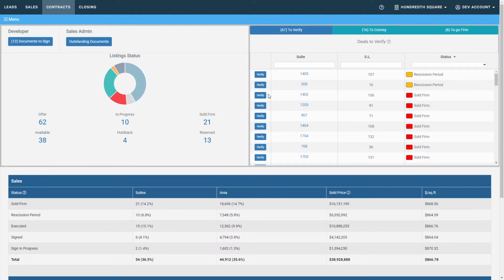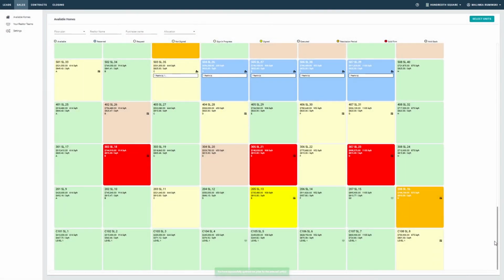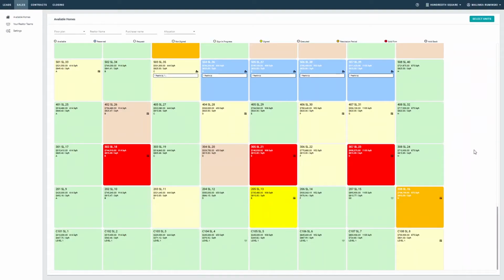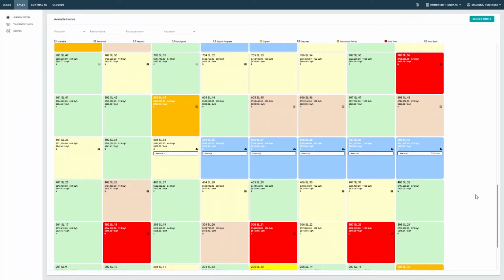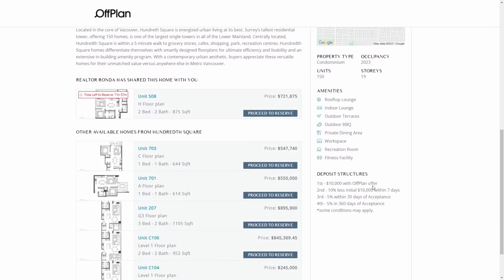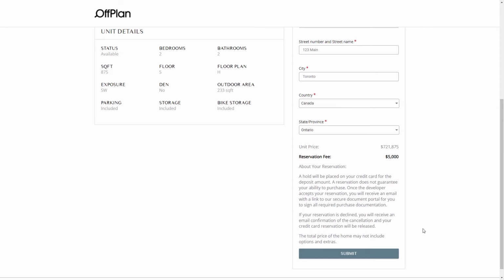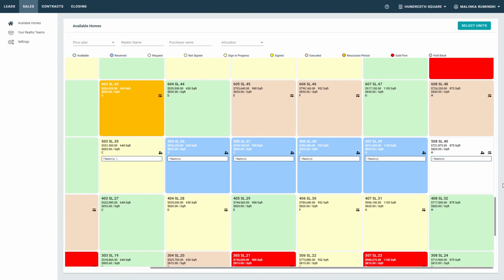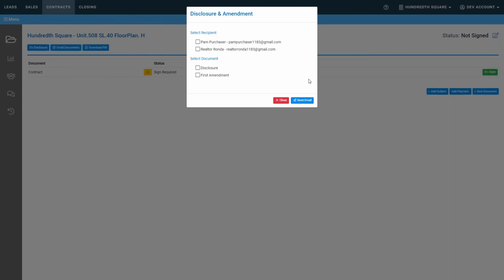Avesdo Webinars | Sales Module